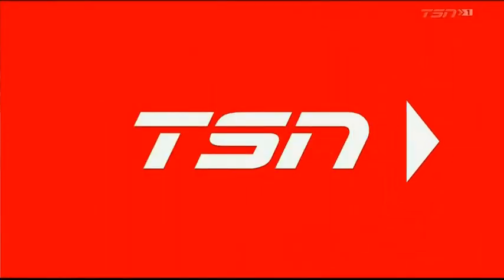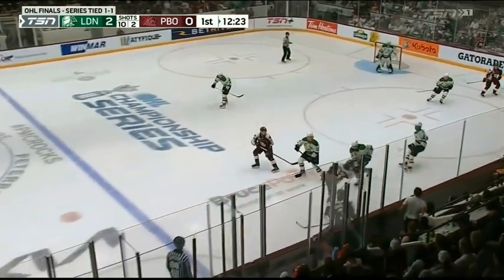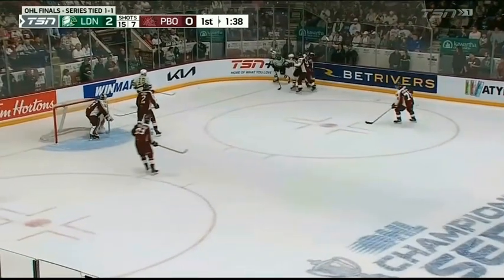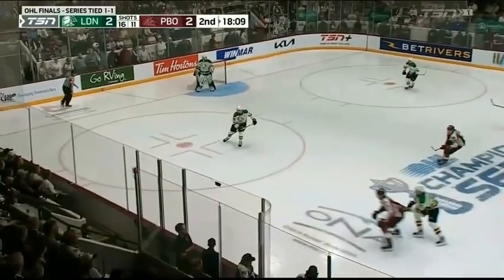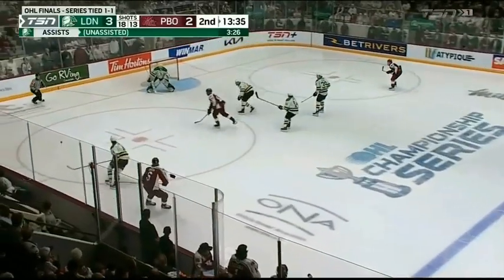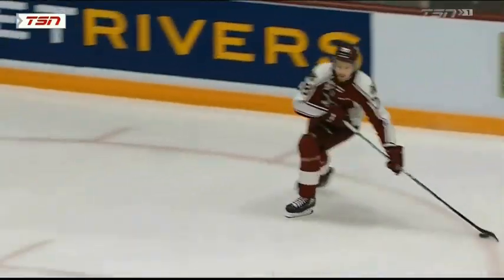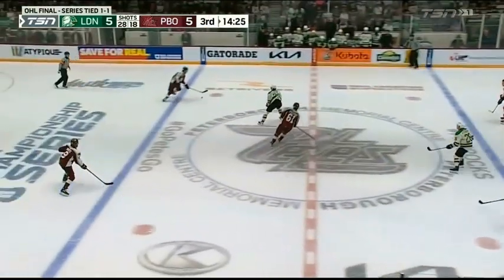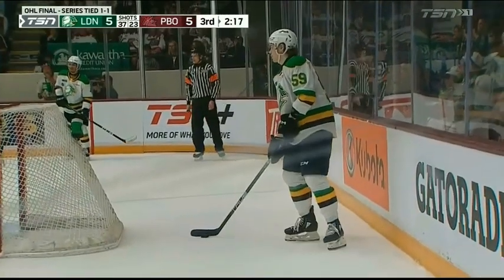Owen Beck (1G/1A) Mixes It Up With Logan Mailloux (1A) in Game 3 5-15-23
Owen Beck (#16 maroon) picked up 1 goal, 1 assist on 2 shots, +3 and 11/18 FO's.  Beck dominated again in the face-off circle as he has done most of the playoffs, he did see his ice time cut after taking an unexpected hit.   He now has 7 goals, 15 points in 20 games.

Logan Mailloux picked up 1 assist on 6 shots, 2 pims, -2 on the night.  In the playoffs he now has 7 goals, 19 points in 18 games.